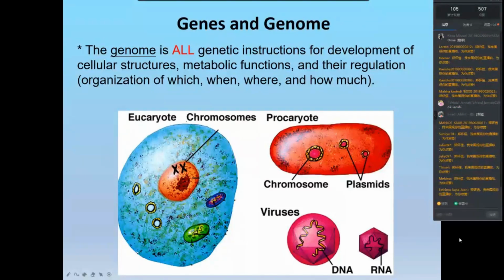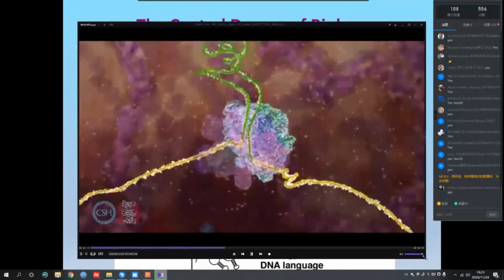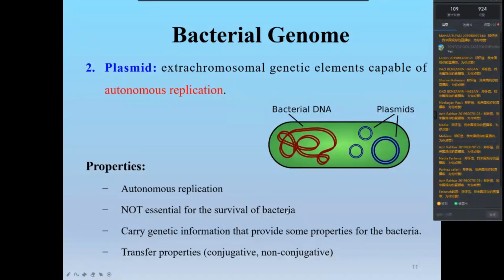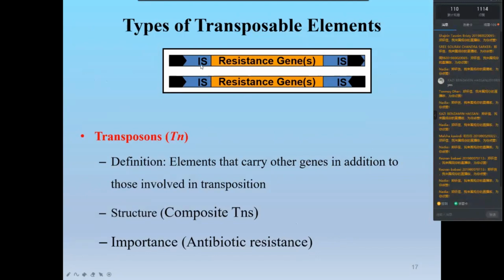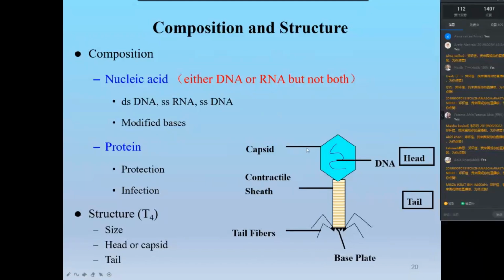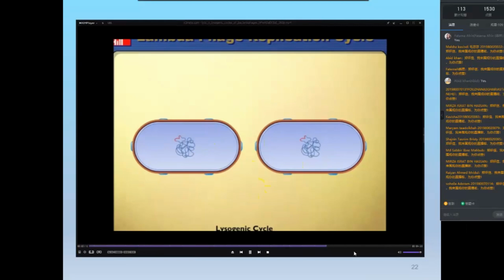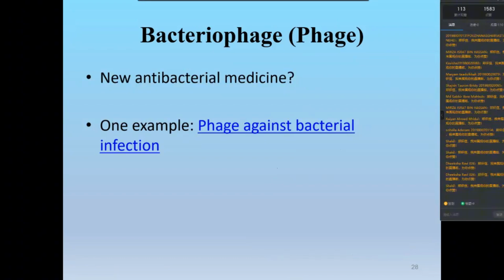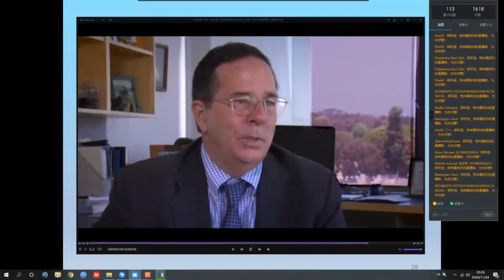4 Bacterial Genetics and Variation Part 1（2020 Medical Microbiology - Zhengzhou University）